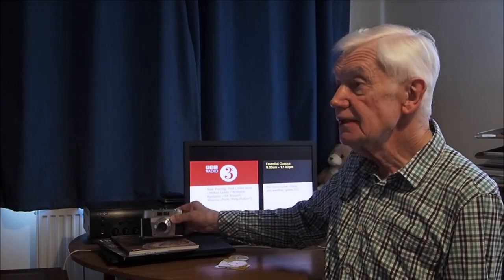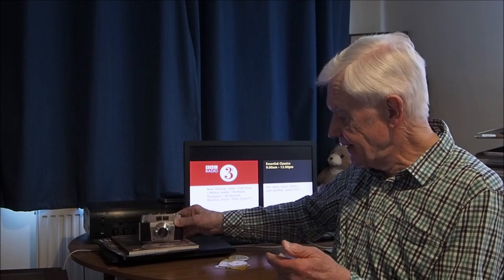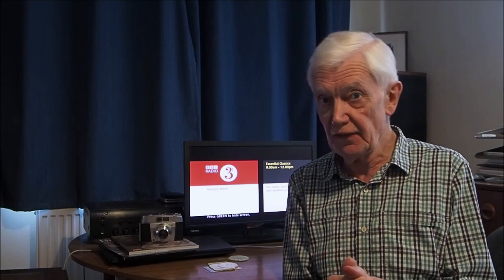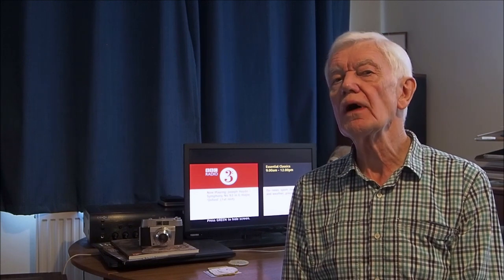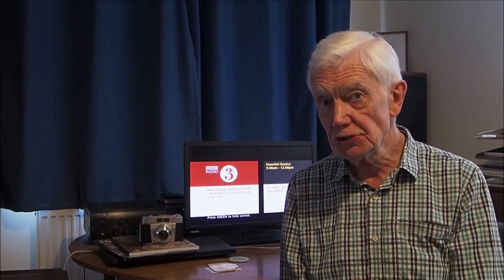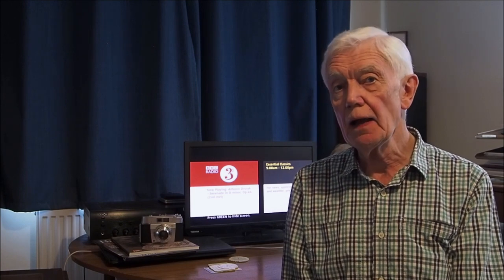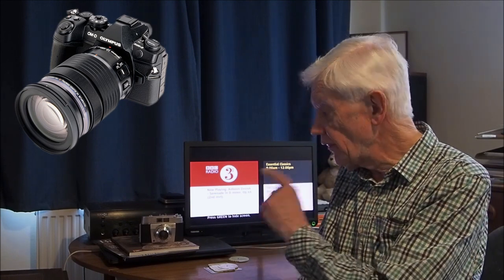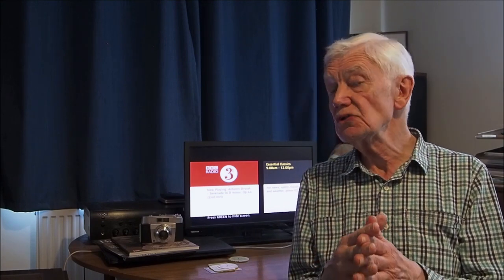Beware: Confessions of an Unreal Photographer!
I confess! Well, only a bit.